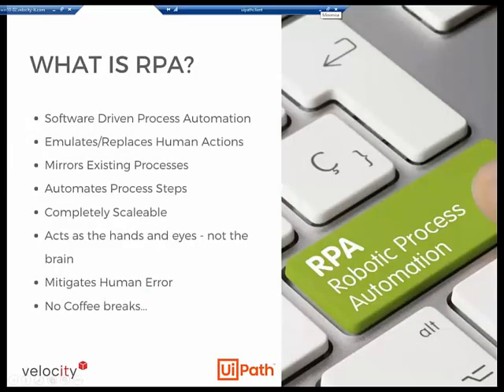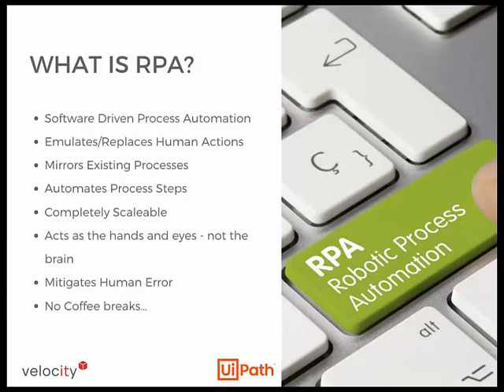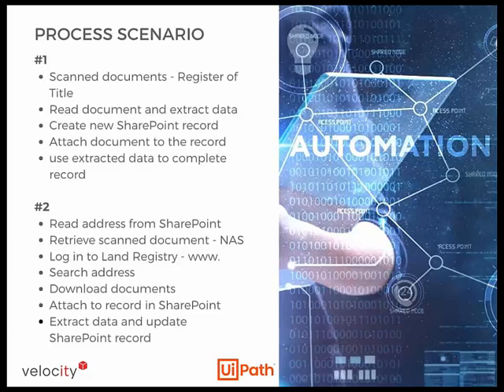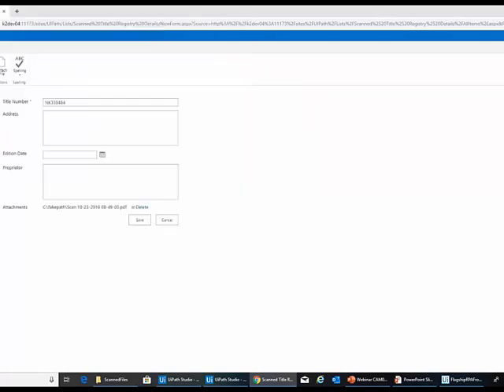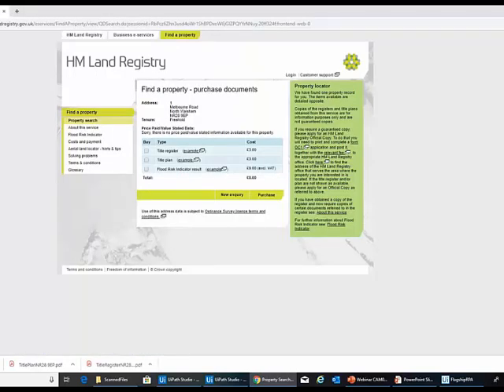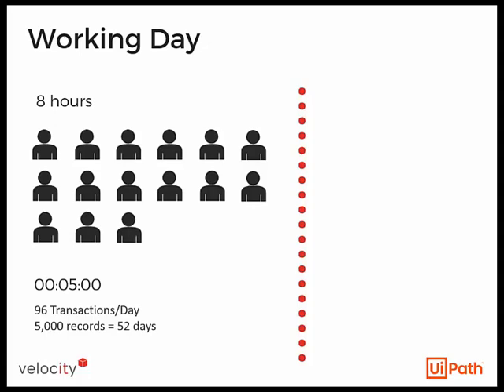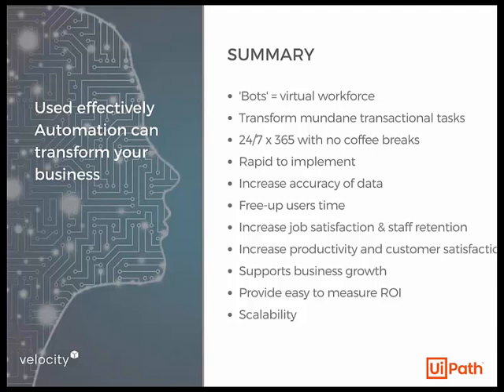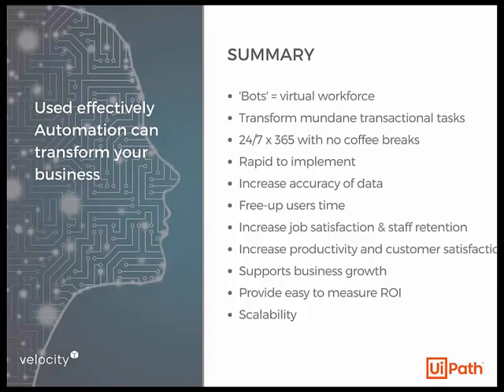RPA Demo - Resource Saving Solution for Managing SharePoint Property Asset Manager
In this demo we show you how the manual task of extracting information from open-source land registry data is improved and streamlined through assigning a digital worker (RPA Bot) to the task.  In the demo you will observe how the bot automatically reads and extracts data from HM Registry documents and creates a new record held within a SharePoint Asset Manager.